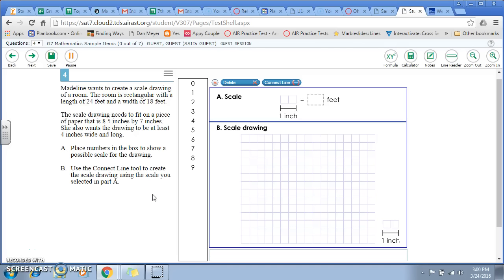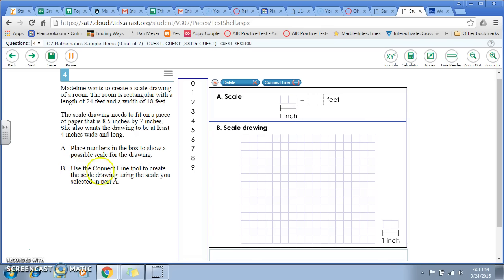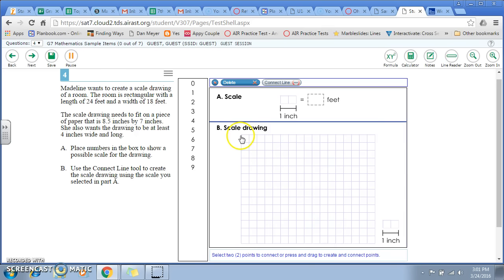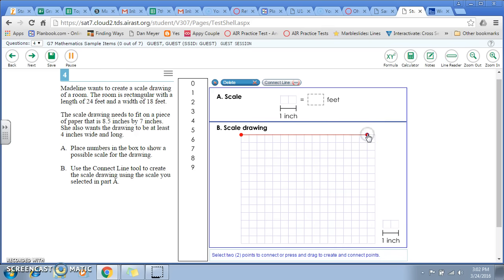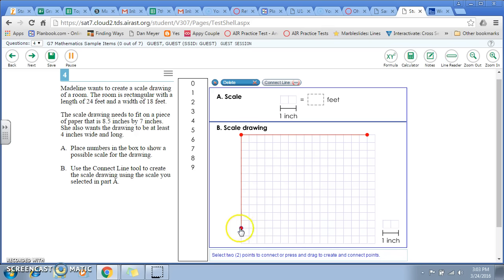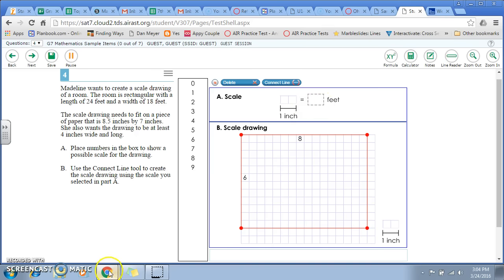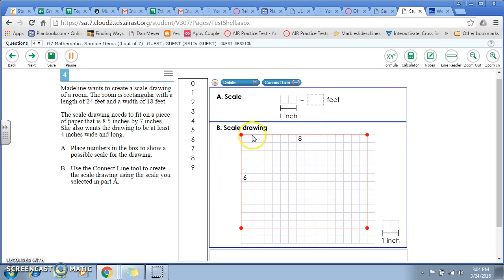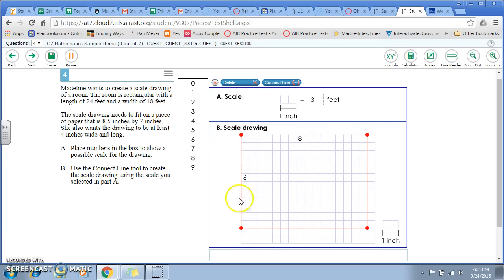AIR Review #4 Part 2